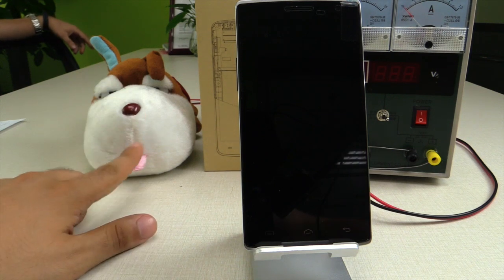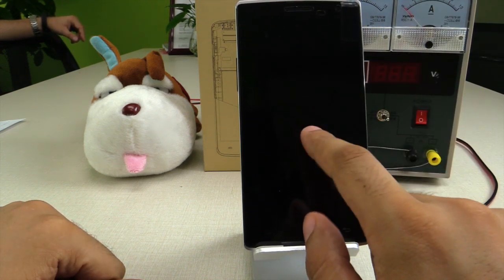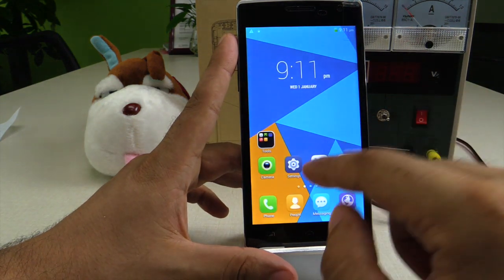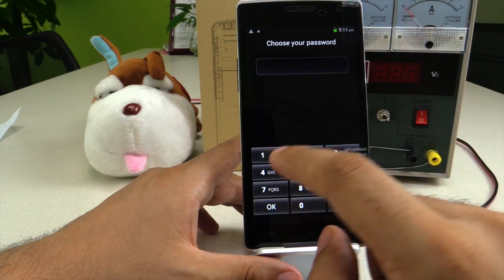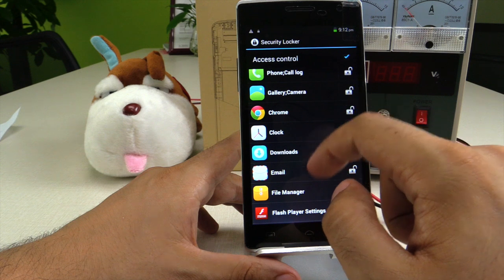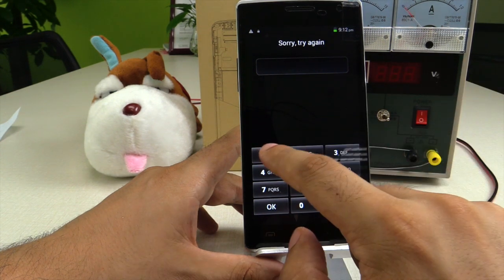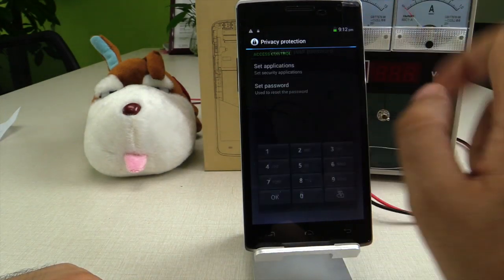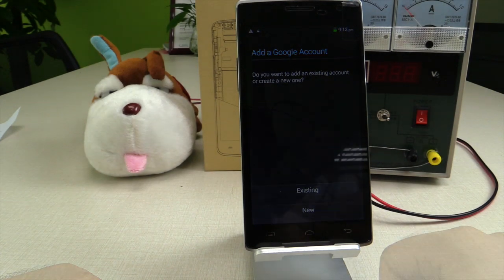Tuto protect your application with password on Doogee DG580 (eng)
Doogee Tuto for the Doogee Show
Protect your application with password on Doogee DG580